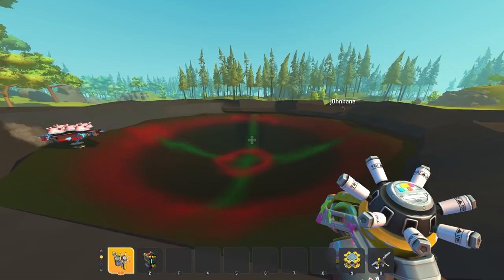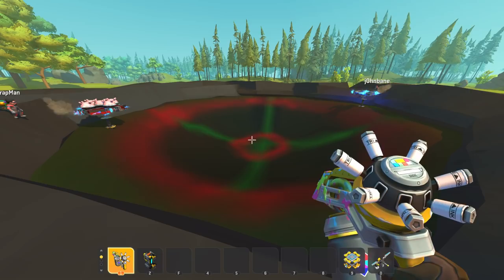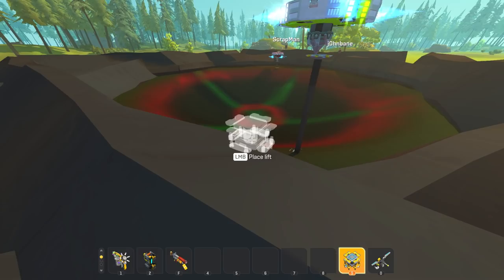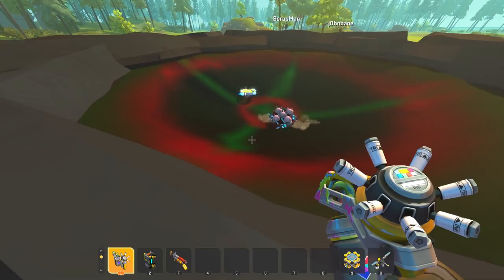Who Can Build the Best Beyblade? (Scrap Mechanic Multiplayer Monday)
Hey everyone back with more Scrap Mechanic Multiplayer Monday! Today we are competing to see who can build and battle the best beyblade! These are spinning tops with 0 control that try to smash each other out of the arena!